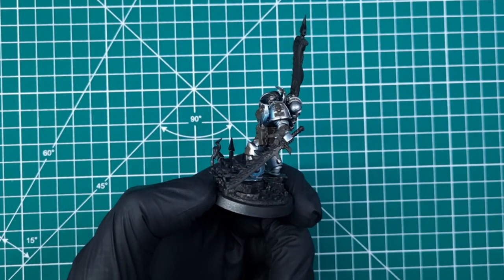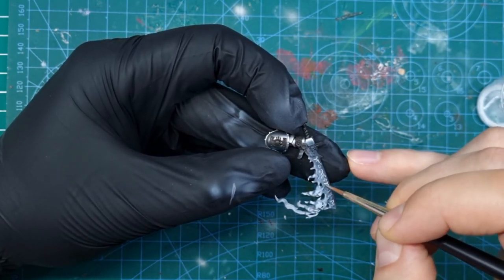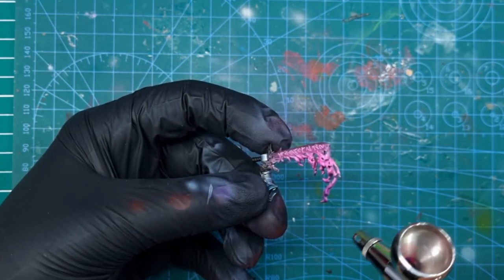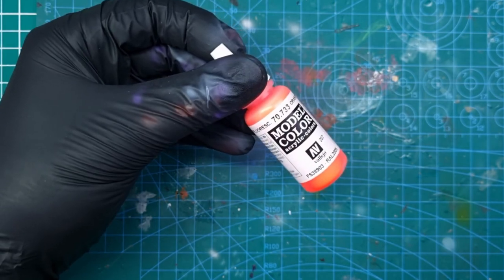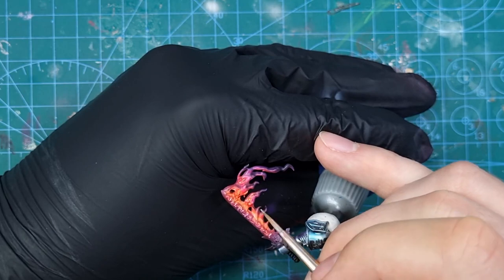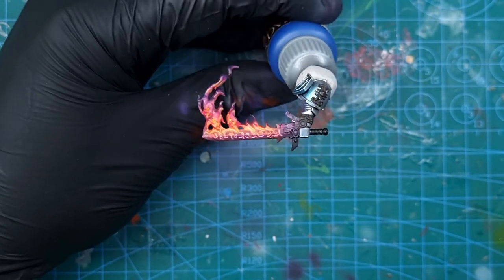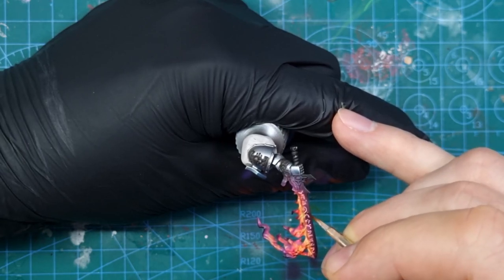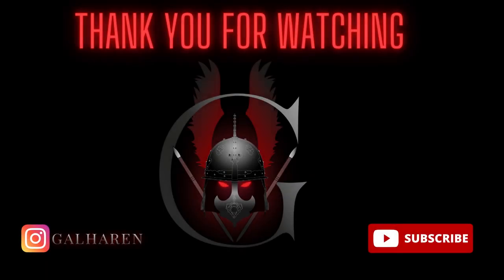PAINTING THE DEMON SWORD! ][ Grey Knights Castellan Crowe ][ Warhammer40000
Today I present you a tutorial how I painted the demon sword for my Castellan Crowe model from Grey Knights Codex. Quick, easy and effective method to get the interesting results:)

I will be deeply grateful for your support, likes and subscriptions!